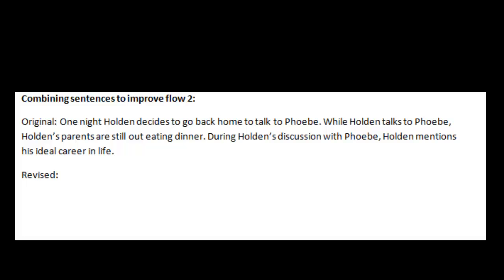Combining Sentences 2